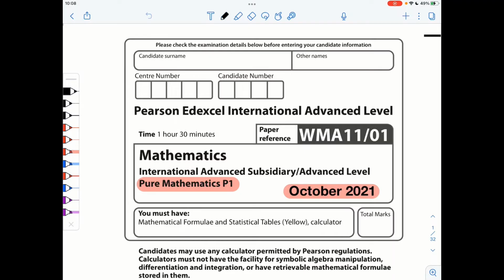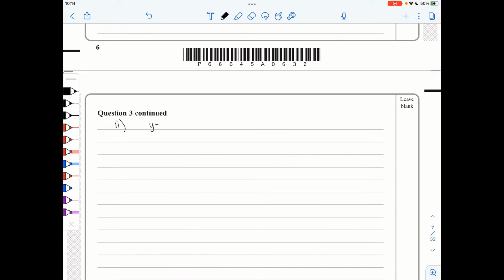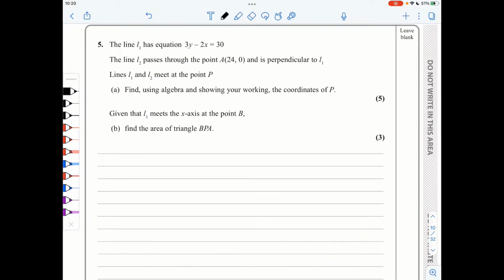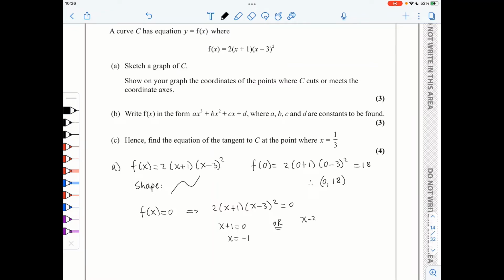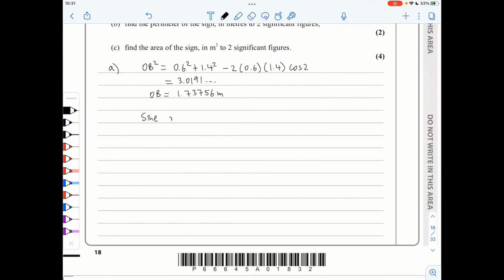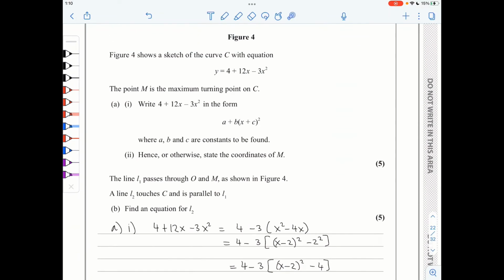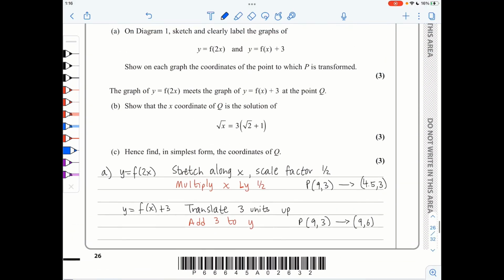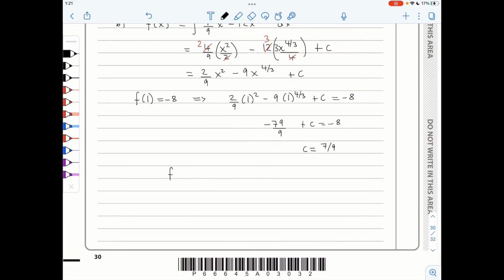Edexcel IAL Maths - P1 - October 2021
Video solutions for Edexcel IAL Maths - P1 - October 2021

Contents:
00:00 - Intro
00:13 - Question 1
01:26 - Question 2
03:26 - Question 3
07:34 - Question 4
10:37 - Question 5
14:53 - Question 6
19:27 - Question 7
23:52 - Question 8
29:42 - Question 9
34:42 - Question 10